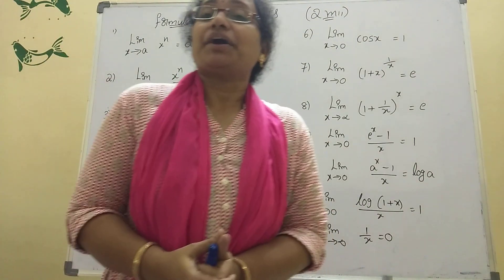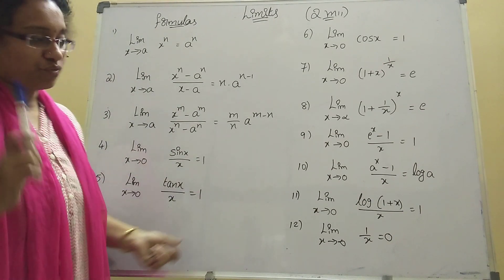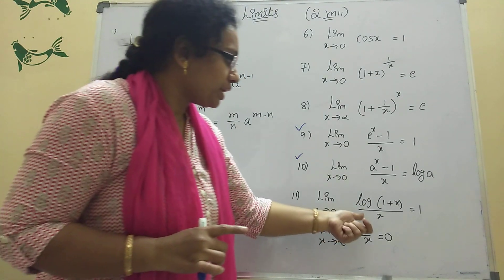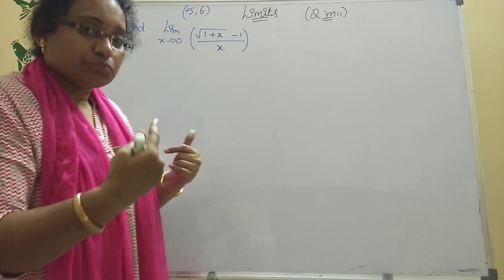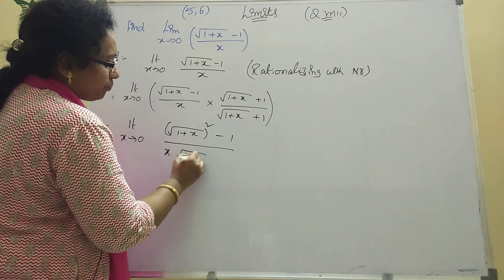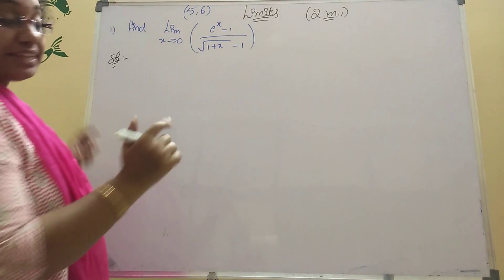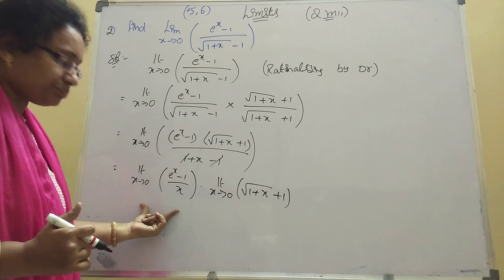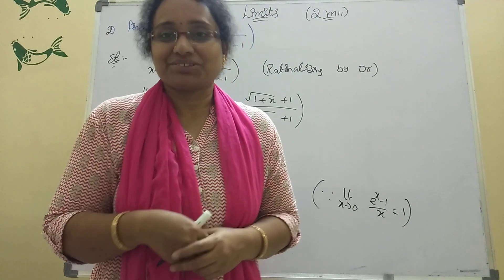LIMITS || Inter 1B || INTER CALCULUS || MOST IMPORTANT 2 MARKS || AP AND TS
# meenamathsacademy#

iam meena.,
i explained  here limits
formulas in limits
how to remember formulas in limits
inter calculus limits topic important
limits easily how to get
how to solve limits
limits and contunuity
inter 1b ,limits
 inter 1b limits important

thankyou ,